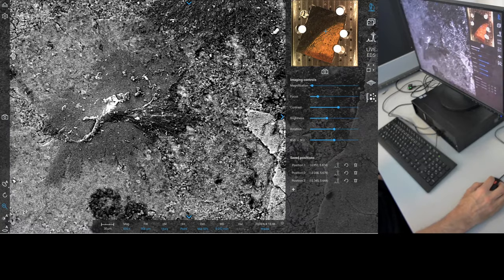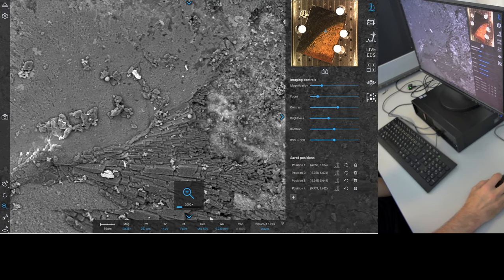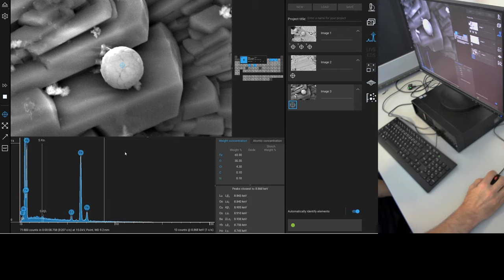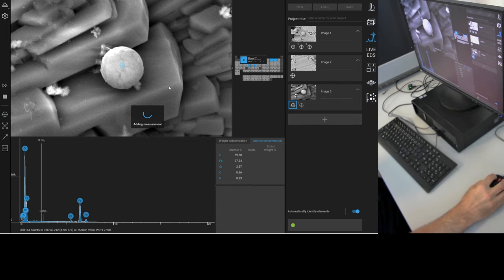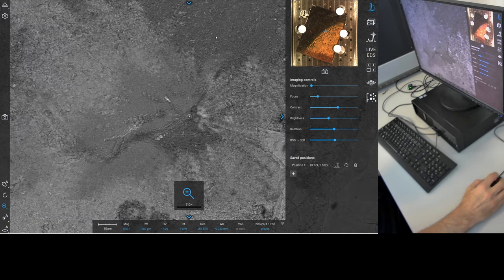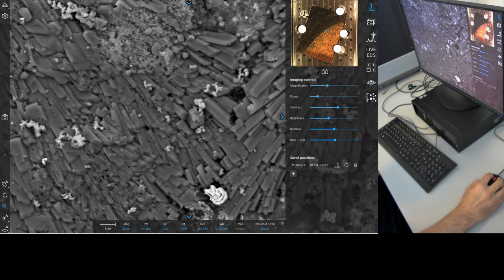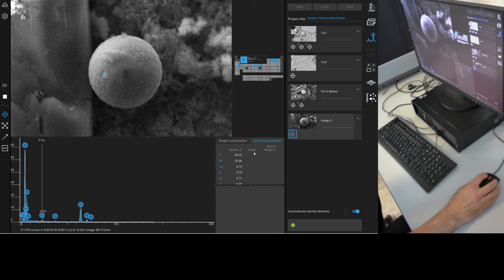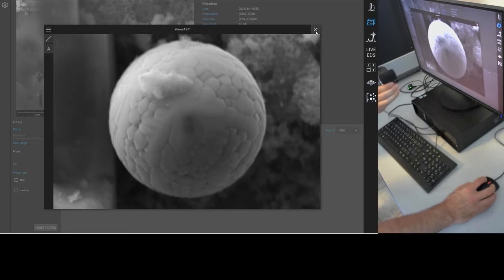THOR - Phil DuBois' balls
After loading a new sample from the 24" TSG, it literally took 30 seconds to find an Fe + O crenellated microsphere to satisfy Phil's request to see one for himself.